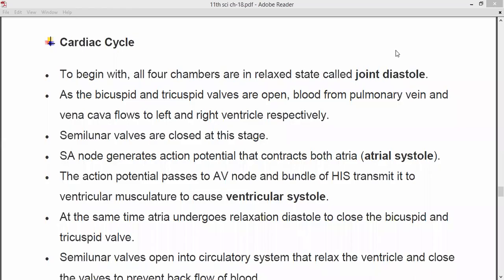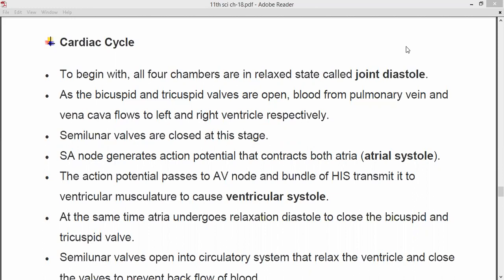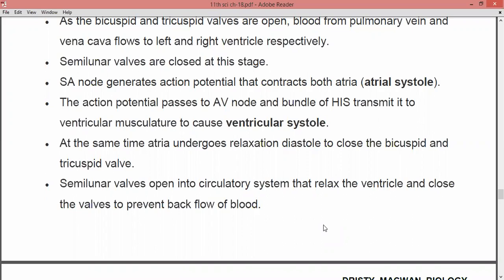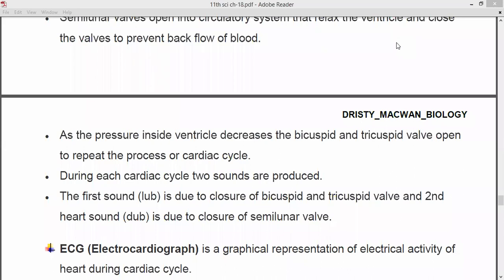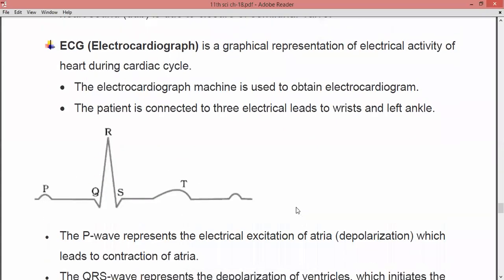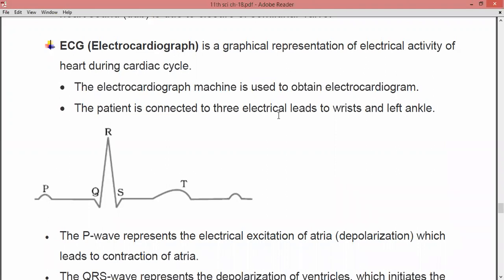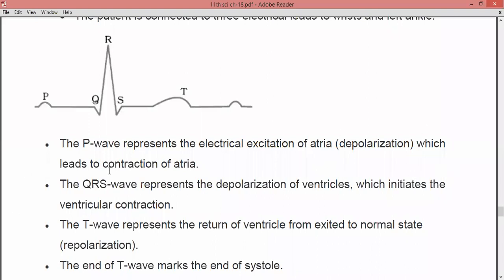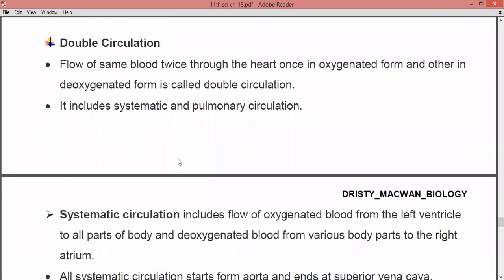NCERT | BIOLOGY | Class 11 | Ch-18 Body Fluids and Circulation (Part-4)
Ch-18 Body Fluids and Circulation (Part-4)
Topic - Cardiac Cycle and Systematic and Pulmonary Circulation